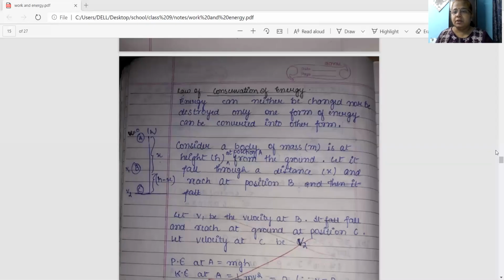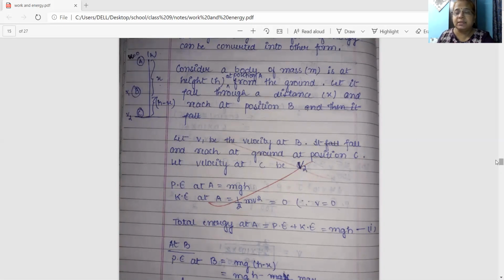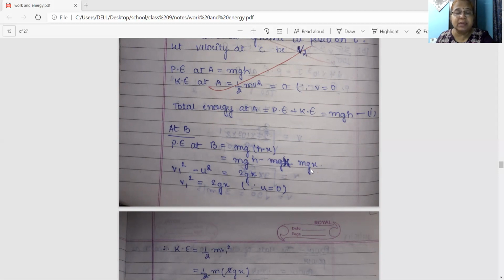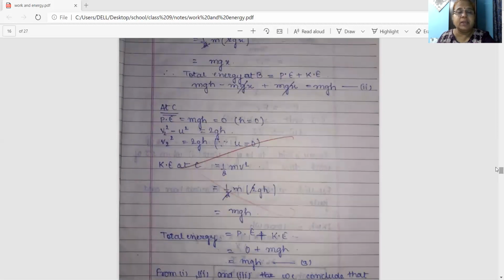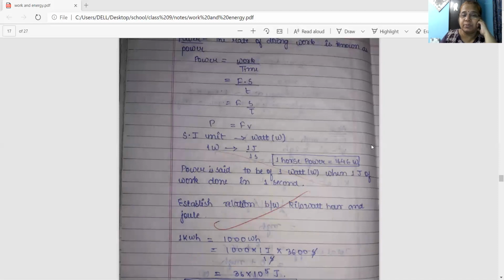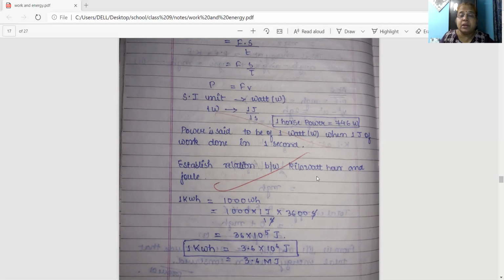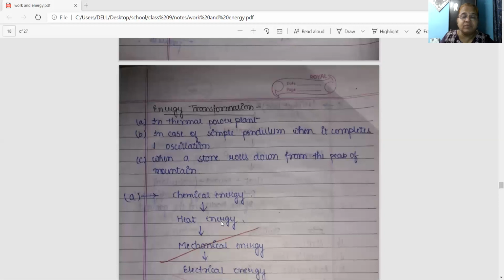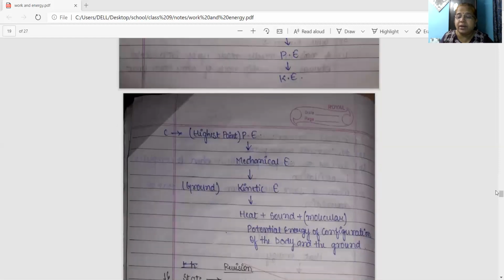Class IX,Ch-11(Work,Energy and Power Part 3)